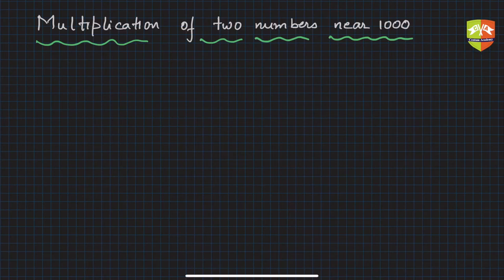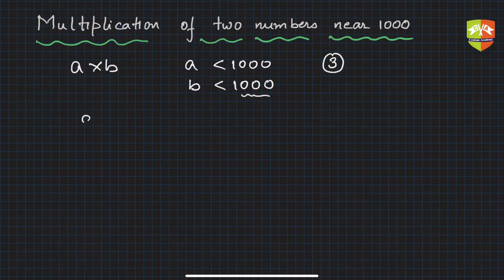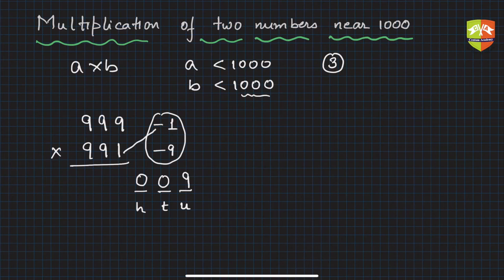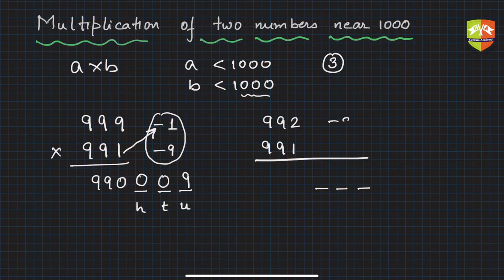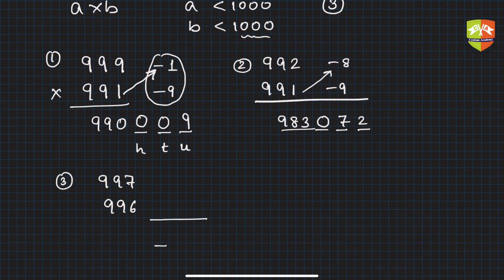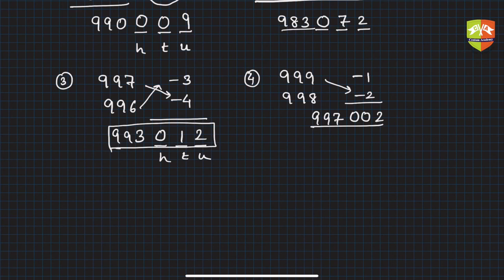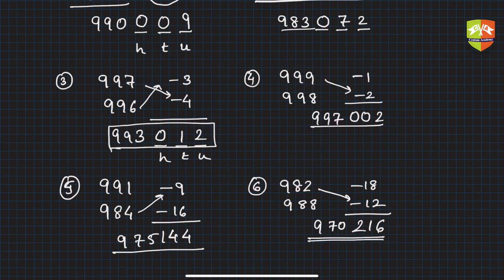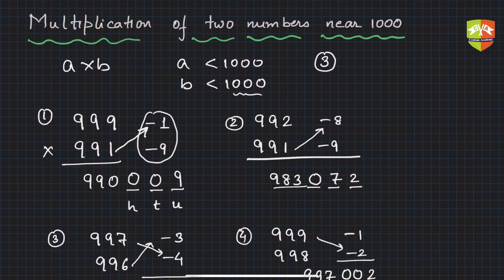CALCULATION TECHNIQUES: Multiplication of two numbers near 1000 - I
Chapter Name: Speed Mathematics
Grade: All
Author: Tushar Sinha
Topic: Multiplication of two numbers near 1000 - I